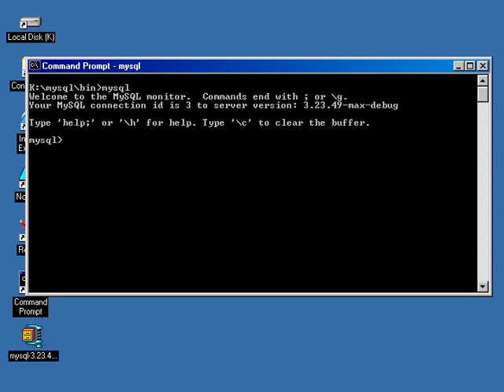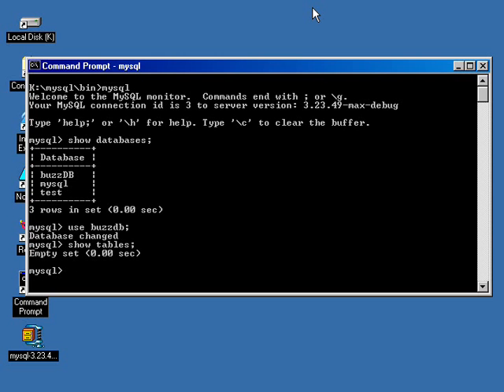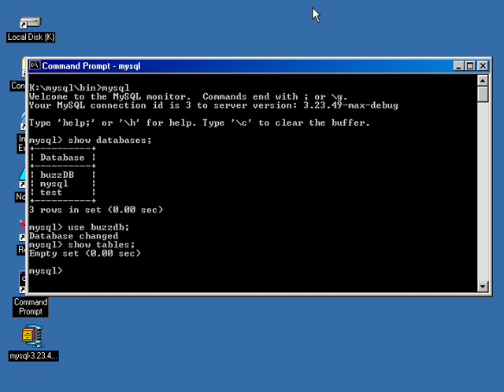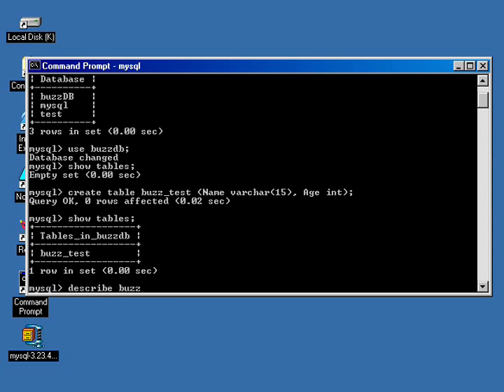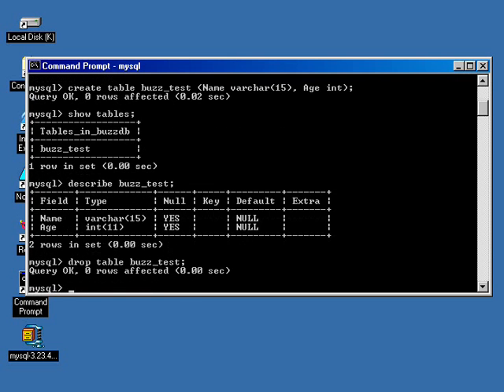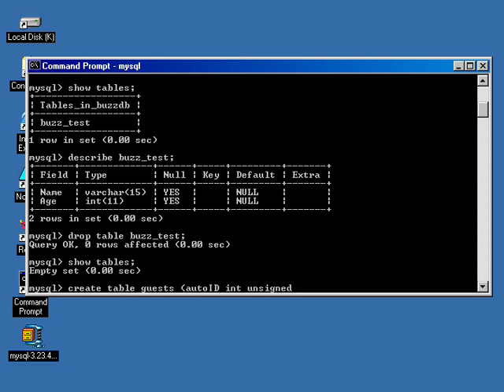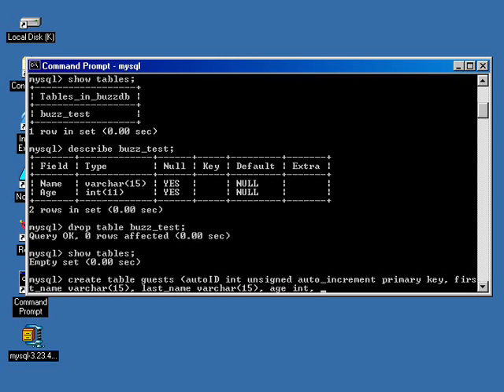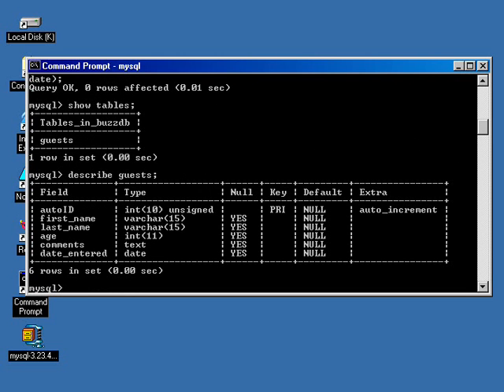PHP & MySQL Course 08 Intro to TABLES